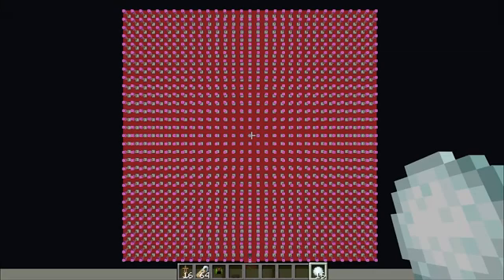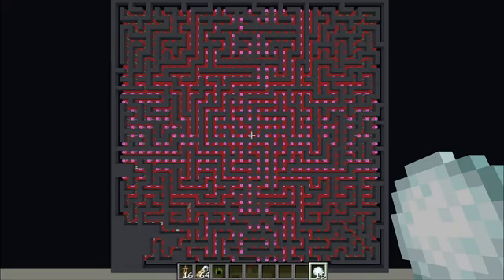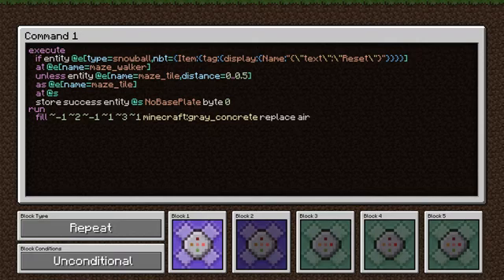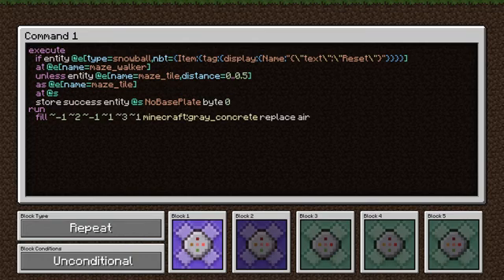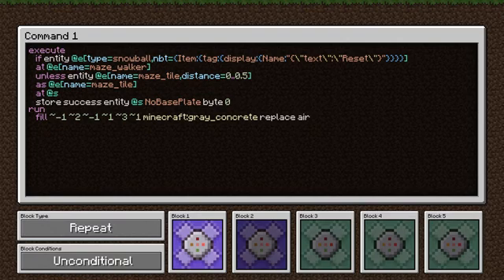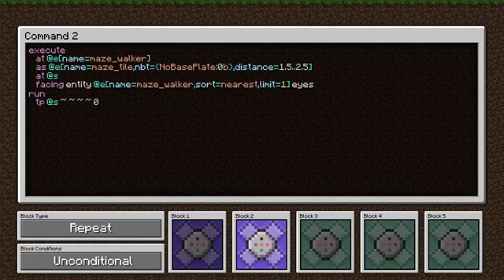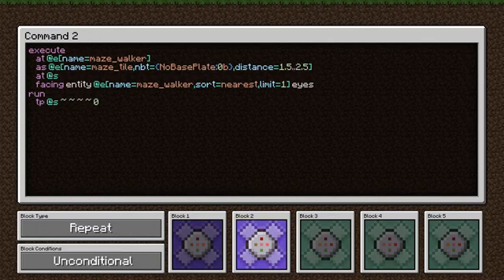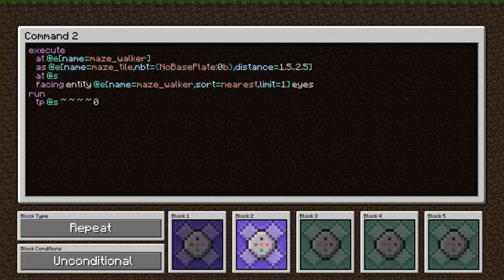The Five Command Maze Generator Explained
Questions about this episode or want help on your own Minecraft creations?

Be on the lookout for a world tour and download sometime next week!

Commands:
Command 1 - Reset the Maze
execute if entity @e[type=snowball,nbt={Item:{tag:{display:{Name:"{\"text\":\"Reset\"}"}}}}] at @e[name=maze_walker] unless entity @e[name=maze_tile,distance=0..0.5] run execute as @e[name=maze_tile] at @s store success entity @s NoBasePlate byte 0 run fill ~-1 ~2 ~-1 ~1 ~3 ~1 minecraft:gray_concrete replace air

Command 2 - Rotate Unvisited Neighbors
execute at @e[name=maze_walker] as @e[name=maze_tile,nbt={NoBasePlate:0b},distance=1.5..2.5] at @s facing entity @e[name=maze_walker,sort=nearest,limit=1] eyes run tp @s ~ ~ ~ ~ 0

Command 3 - Teleport to Random Neighbor
execute at @e[name=maze_walker] as @e[name=maze_tile,nbt={NoBasePlate:0b},distance=1.5..2.5,sort=random,limit=1] store success entity @s NoBasePlate byte 1 run tp @e[name=maze_walker,sort=nearest,limit=1] @s

Command 4 - Carve Out Walls
execute as @e[name=maze_walker] at @s rotated as @e[name=maze_tile,distance=0..0.5,sort=nearest,limit=1] rotated ~ 0 store success entity @s NoBasePlate byte 1 run fill ^ ^3 ^ ^ ^5 ^2 minecraft:air

Command 5 - Backtrack if Necessary
execute as @e[name=maze_walker,nbt={NoBasePlate:0b}] at @s rotated as @e[name=maze_tile,sort=nearest,distance=0..0.5,limit=1] run tp @s ^ ^ ^2

Chapters:
00:00 - Introduction
00:23 - Depth First Search Algorithm
02:30 - Command 1
05:18 - Command 2
06:39 - Command 3
07:42 - Command 4
10:01 - Command 5
10:45 - Outro